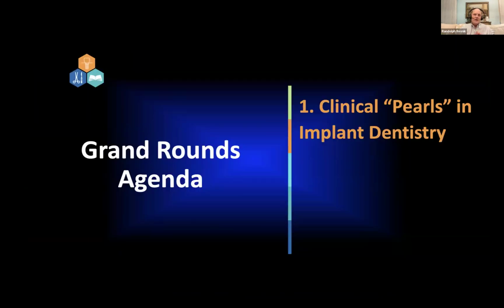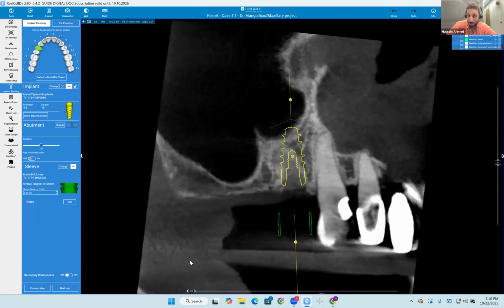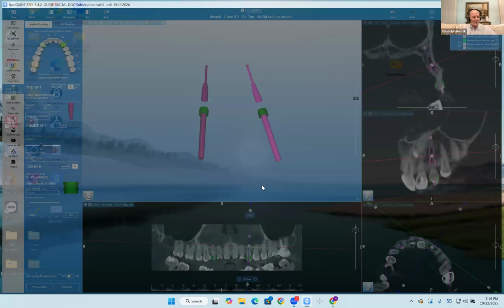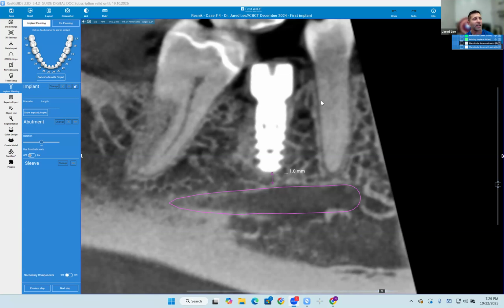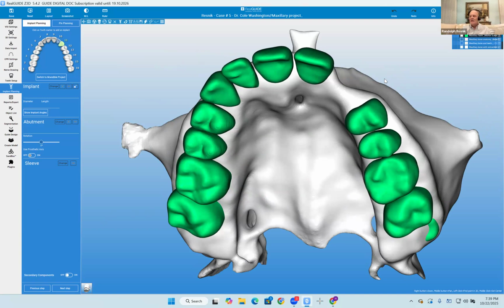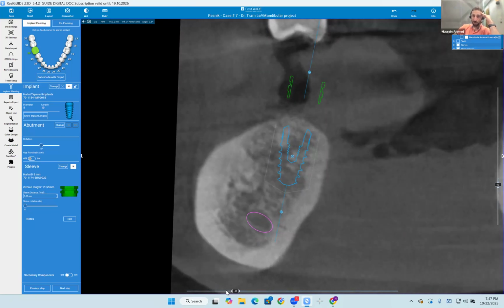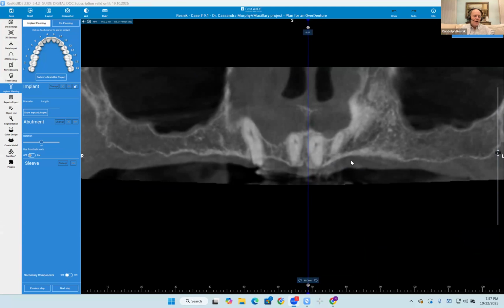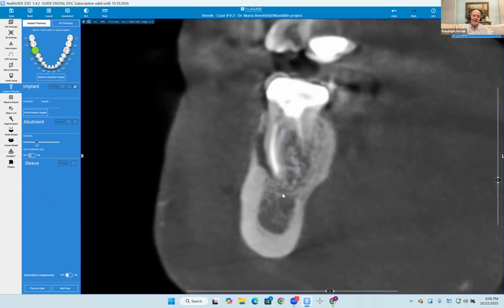Resnik Grand Rounds October 22, 2025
Clinical Pearl: Determining CBCT Scan Limits